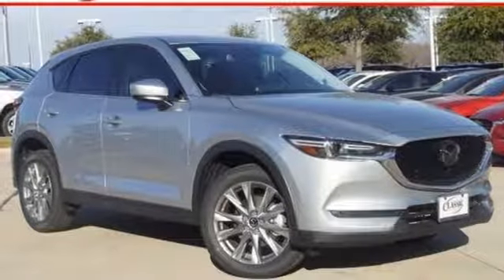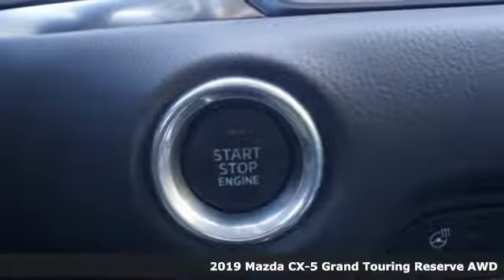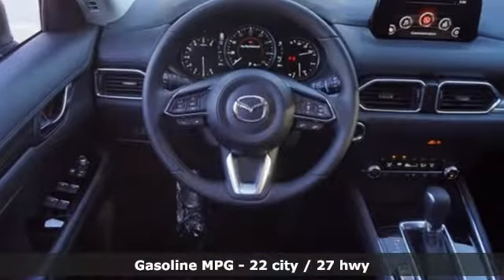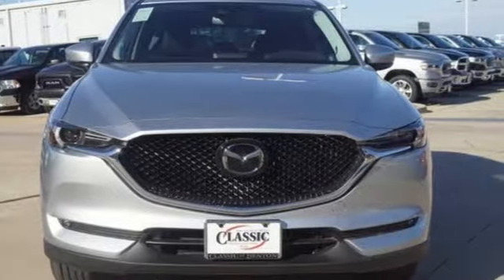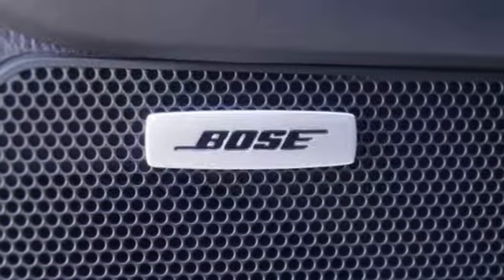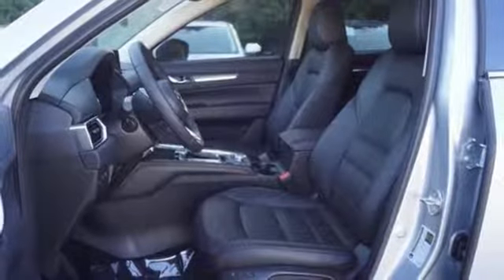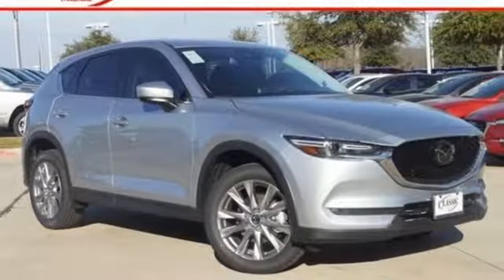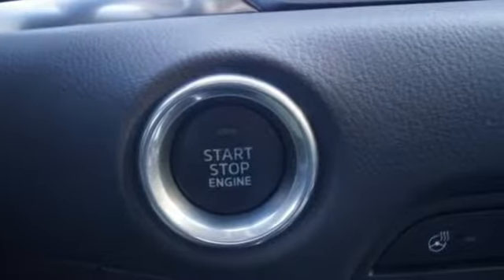New 2019 Mazda Mazda CX-5 Denton, TX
Year: 2019
Make: Mazda
Model: Mazda CX-5
Trim: Grand Touring Reserve
Engine: 4 Cyl - 2.50 L
Transmission: 6-Speed Automatic
Color: Sonic Silver Metallic
Interior: Black
Stock #: K0505148
VIN: JM3KFBDY6K0505148
Price includes: $500 - Customer Cash. Exp. 01/31/2019

Address:
4984 S Interstate 35 E